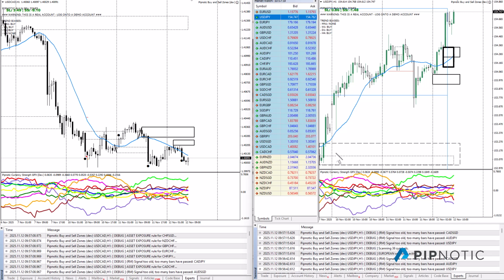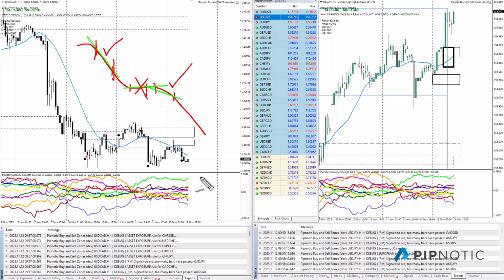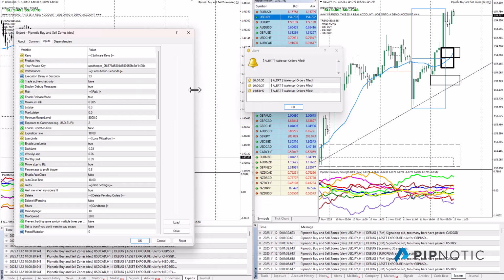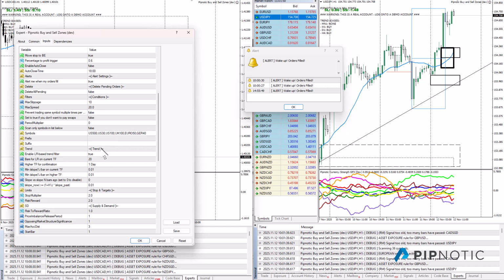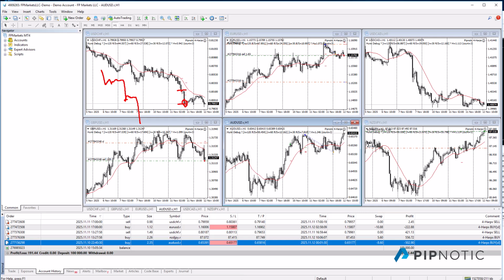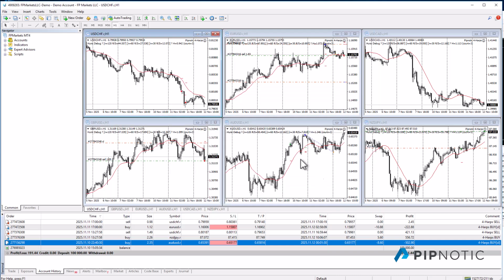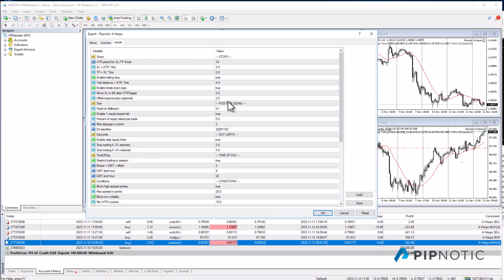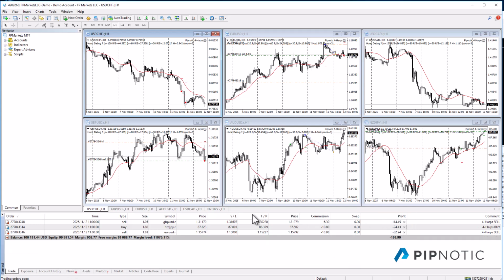Identifying Trends With Linear Regressions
Traders,

In today's video, I will run through some important updates that I have added to BASZ and the algorithm we build, which include a new trend filter and a cooldown feature, that prevents multiple trades from being opened after a loss. Let's jump in!

The Pipnotic supply and demand engine seamlessly powers both our Supply and Demand Indicator and the Buy and Sell Expert Advisor (EA), transforming trading into a more visual, intuitive, and enjoyable experience. Our advanced software precisely identifies where institutional money is likely accumulating and distributing positions—often minutes, hours, or even days and weeks in advance. This foresight provides you with ample time to strategize and plan your trades effectively, giving you a distinct edge before market movements occur. Elevate your trading with a tool designed to be your definitive market companion.

Unlock your full trading potential. For more information and to become part of our growing community by visiting

Recommended Broker:
FP Markets: Experience a robust trading solution featuring exceptionally tight spreads and excellent market conditions across a wide range of instruments.

Connect with Pipnotic:
Stay updated and engage with us across our platforms:

This content is for informational and educational purposes only and does not constitute investment advice. All trading decisions should be based on your own thorough analysis and risk assessment. Please review our full risk disclosure statement for additional information